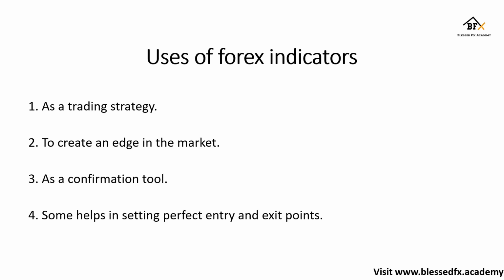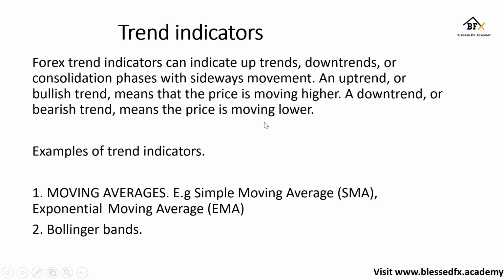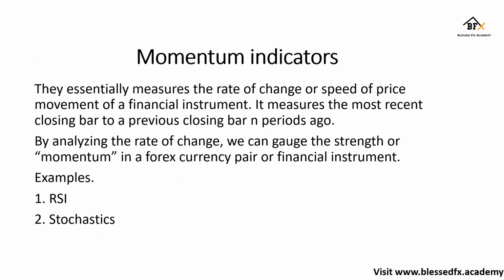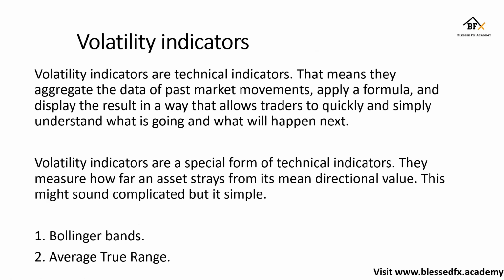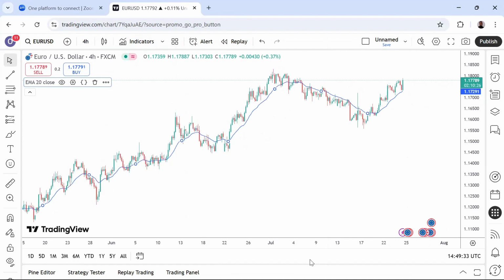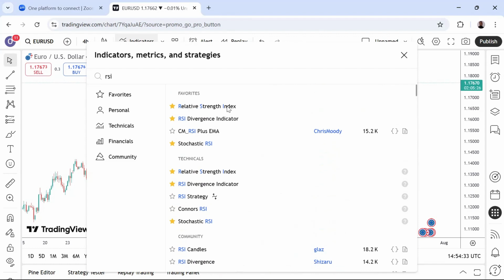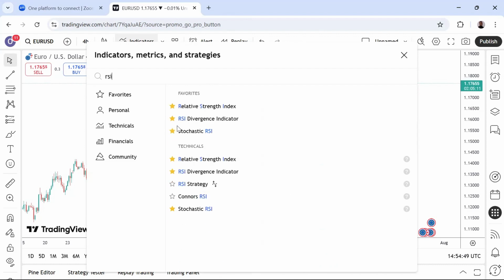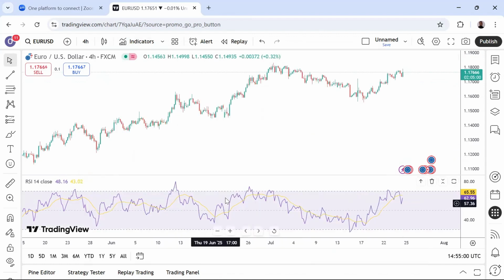Analysis and Strategies in trading; You have been getting it all wrong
In this eye-opening video, we break down the most common mistakes traders make when it comes to technical analysis, fundamental insights, and strategies.
What You'll Learn:
* Why most traders misunderstand analysis
* The flawed logic behind common strategies
* Simple indicator strategies that work and how you can use them.

Whether you're a beginner or an experienced trader, this video will challenge your assumptions and provide practical strategies to elevate your trading game.